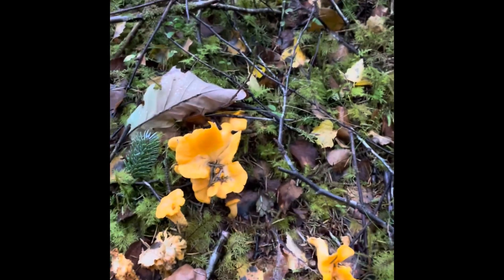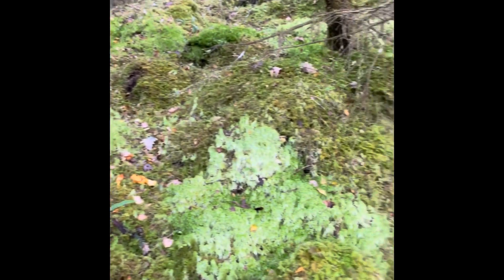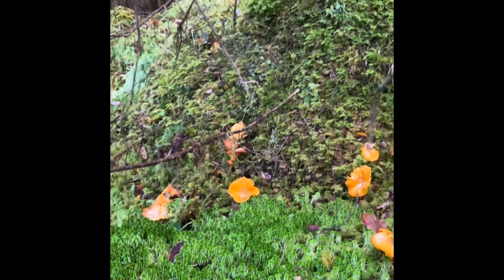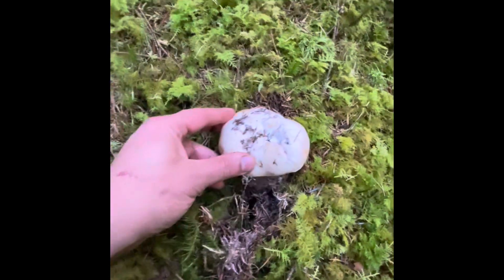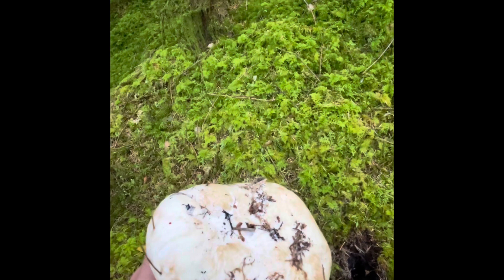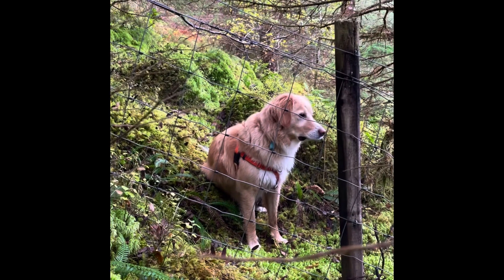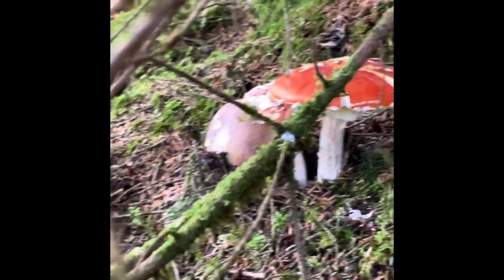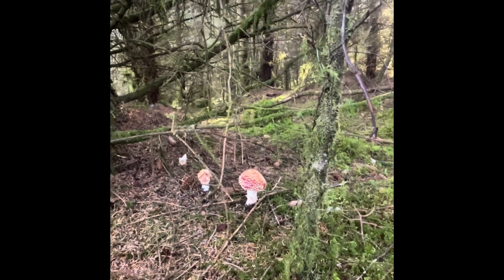Mushroom Foraging in the West Coast of Scotland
A quick morning in late October foraging for some mushrooms surrounded by the beautiful scenery and atmospheric western highlands of Scotland.

Get out and try it for yourself, mushroom and (forging in general) is still relatively unexplored in Scotland and is a great way to get out, enjoy the countryside and pick something tasty you can enjoy for dinner. Of course, always make sure you pick the right ones! 👇

The pocket book I always take along with me is Collins Gem (all you need to know) and can be bought on Amazon or high street book stores for a little as £6

Liam